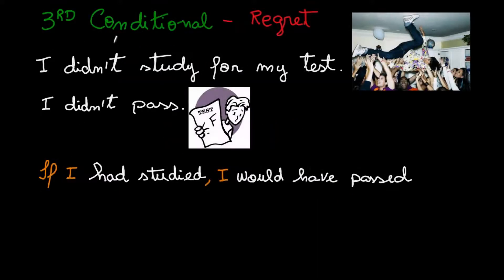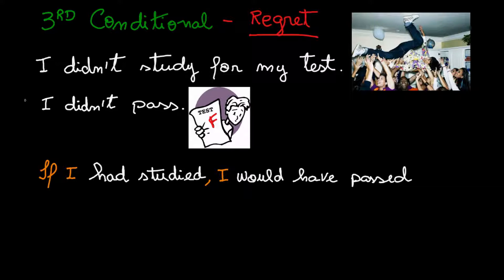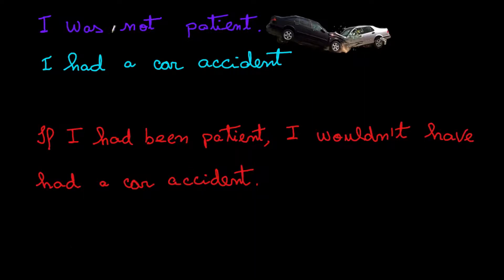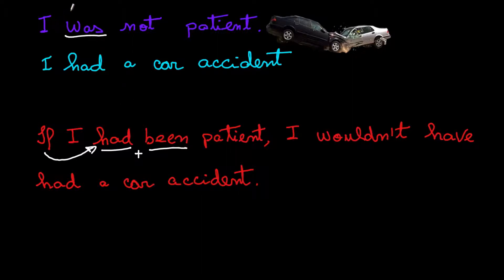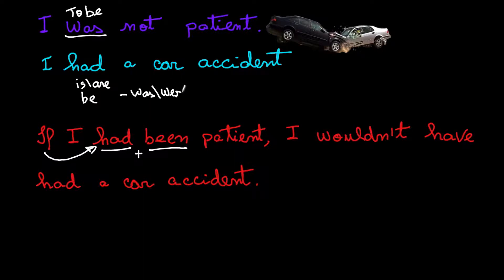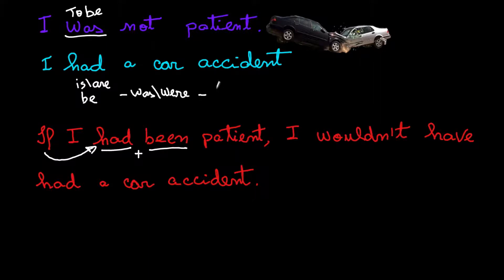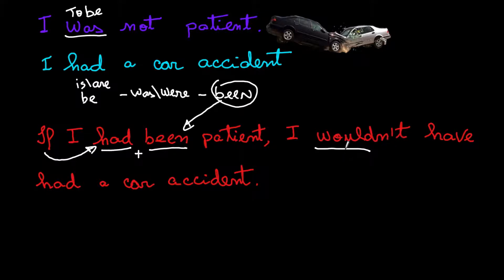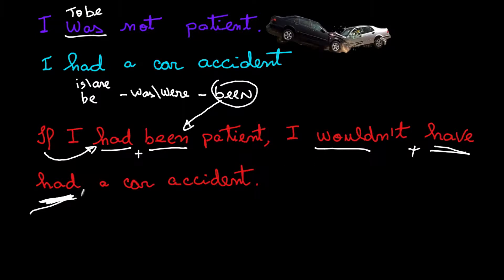If Clauses - Third Conditional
This is the If Clauses Third Conditional. How to use if to talk about regrets.